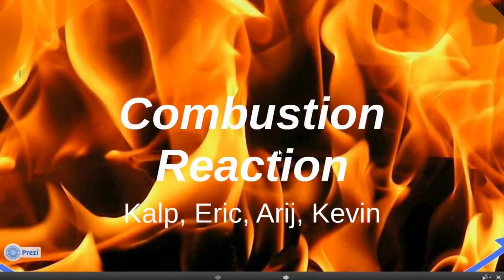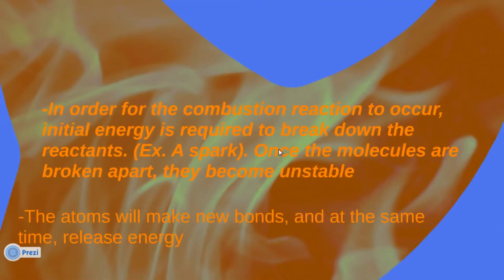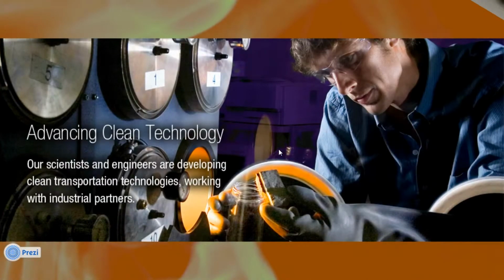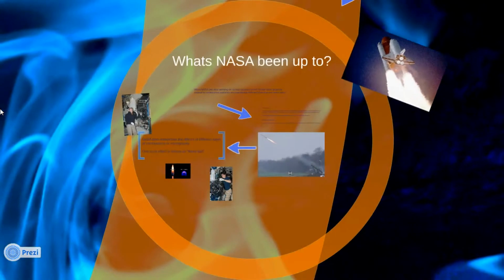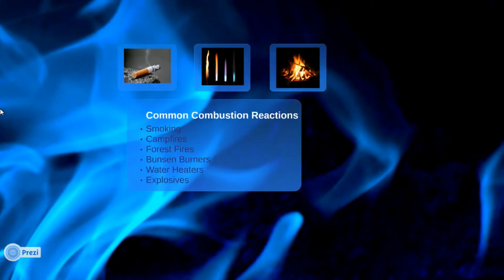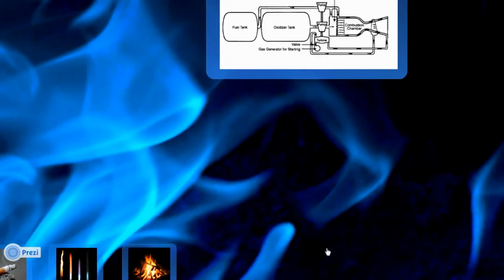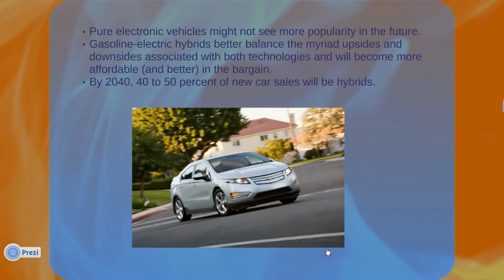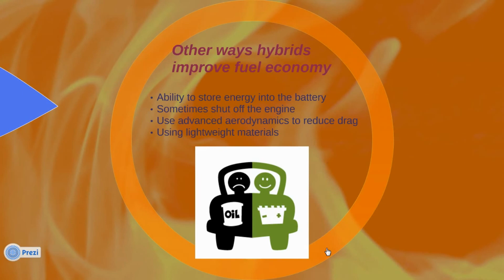Chemistry Assignment -Eric, Kalp, Kevin, Arij